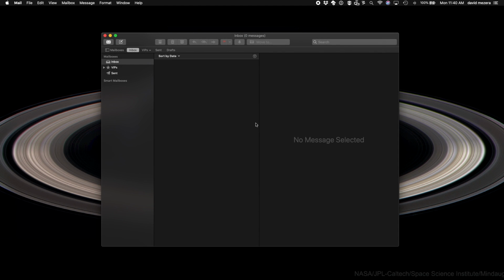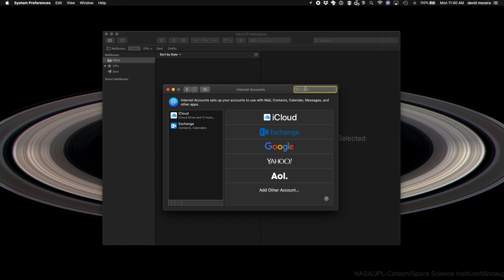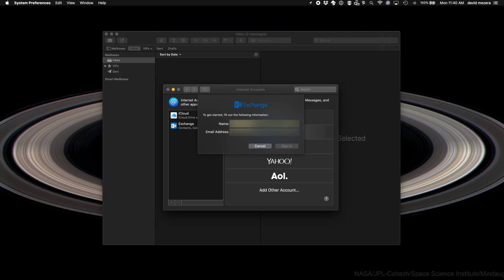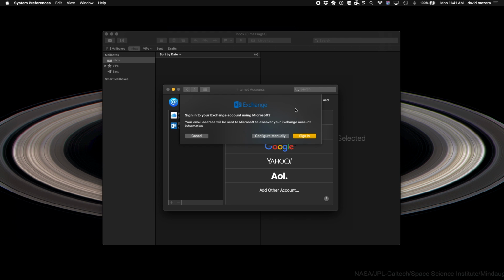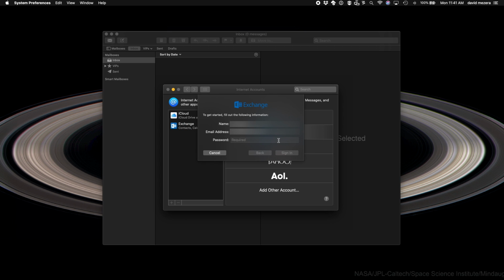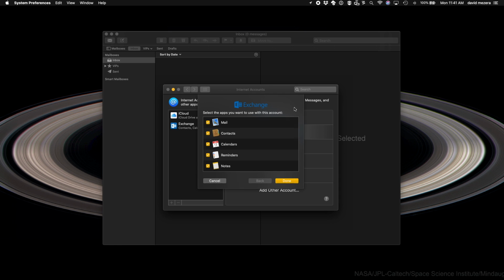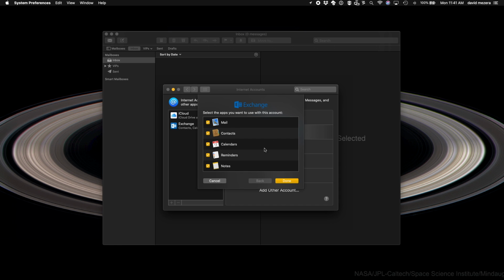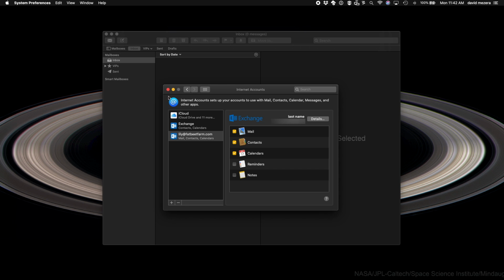How-To Tutorial Series, Connect Exchange on Apple Mail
This DataYard How-To shows our Apple users how to configure the macOS Apple Mail program to work with DataYard's Connect Exchange service.